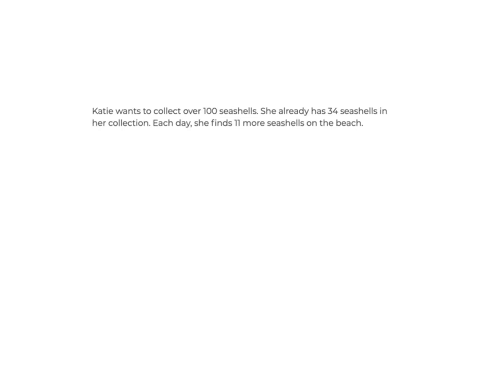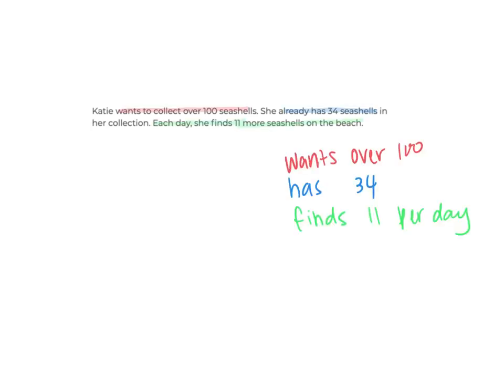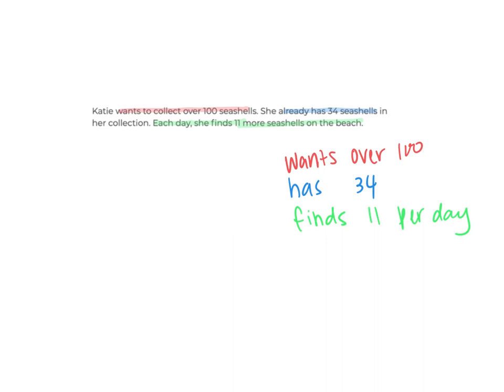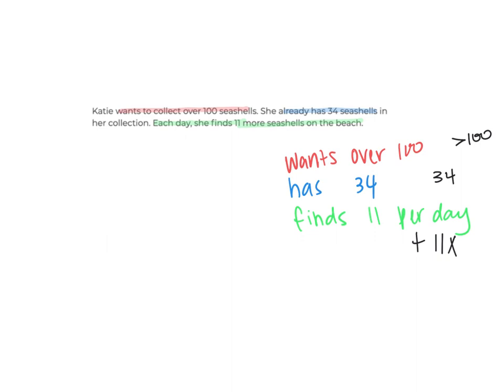Two Step Inequality Word Problems 7